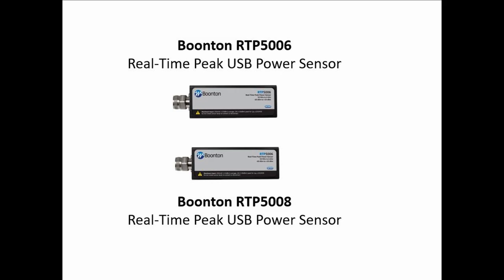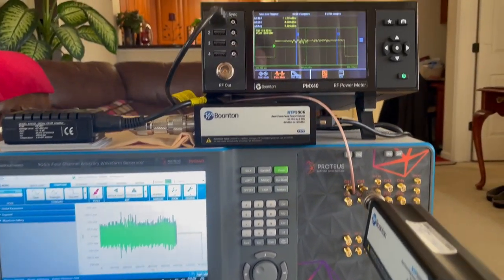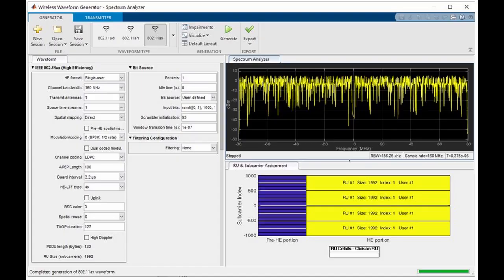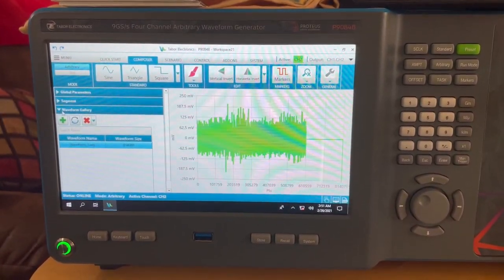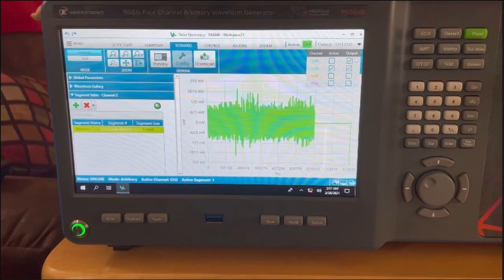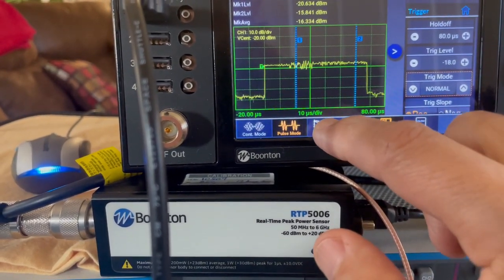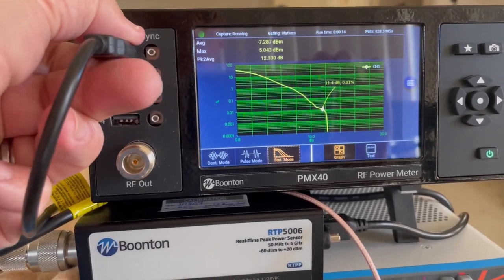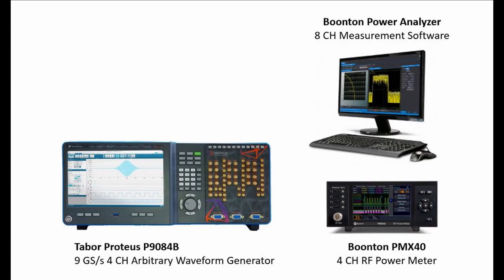Generating and characterizing high crest factor OFDM signals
This video compares a signal in the FCC allocated WiFi-6 band, directly generated from the Proteus M9082A and then also amplified using the Tabor A10200 1W 20GHz amplifier. The Boonton RTP5006 Real Time Peak Power Sensor is used to measures peak to average ratio and the CCDF of both signals and show a comparison between the direct signal and the amplified signal. Wideband OFDM signals used in LTE, 5G, WiFi can have many hundreds of sub-carriers which increases the peak to average ratio and provides many demanding challenges for the amplifier or output stage designer